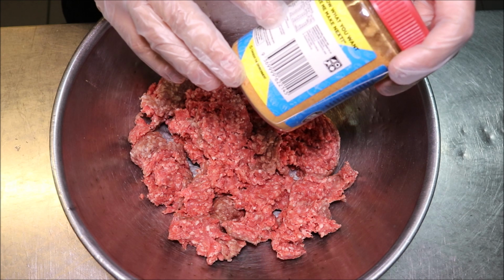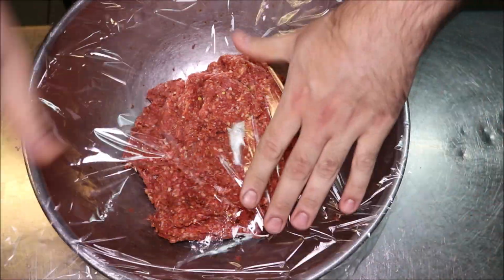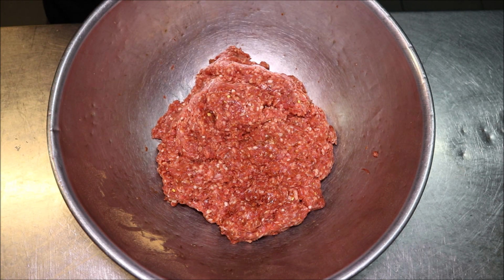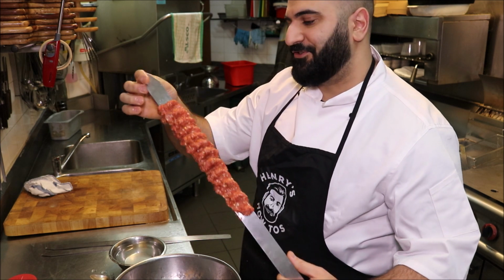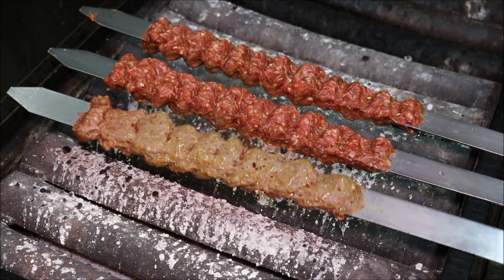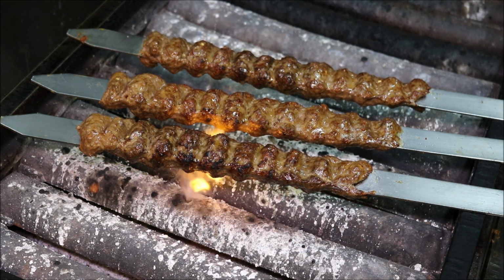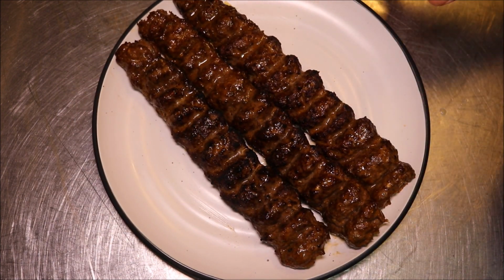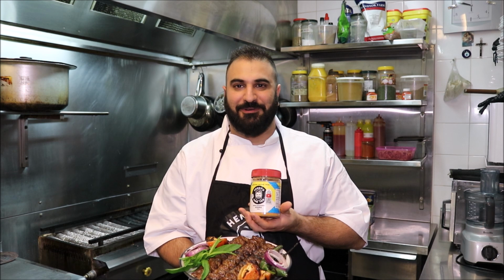How To Make Easiest Adana Kebab (NEW PRODUCT + DISCOUNT CODE) | Ep 572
SEE MORE FOR INGREDIENTS LIST

I am a full time, self trained executive chef dedicating my time in my family restaurant in Sydney, Australia. I also carry a lot of experience and

MAIL: Unit 1, 11 Brookhollow Avenue, Norwest, 2153, Sydney, Australia
FIND ME: ANAIS RESTAURANT - TASTE OF PERSIA (SYDNEY, AUSTRALIA)

Add 2 tbsp of Henrys HowTos Adana Kebab Seasoning for every 500g mince

DISCOUNT CODE: OCTOBER20 (20% OFF) valid until 31/10/2022

Thankyou to the following members for their support:

C. Nile
Alan D. Kimber
Svetlana Puls
Milton Warren
Ashley Blakebrough
Dirk Koenig
Mike C.
Dr Khalid Rahimi
Bryce Stoddart
Amy Bozick